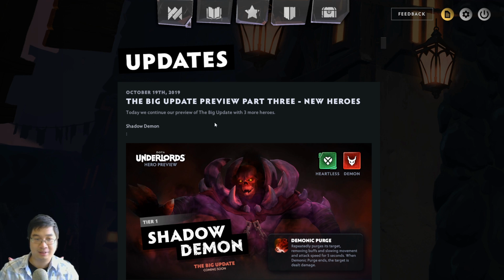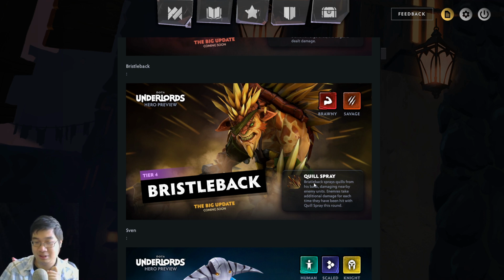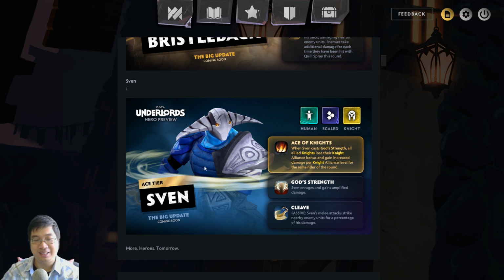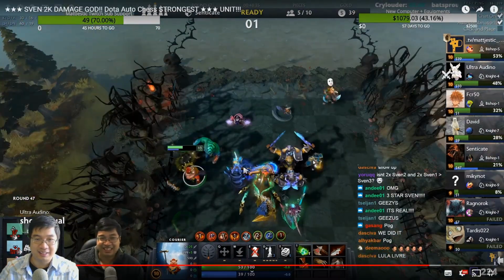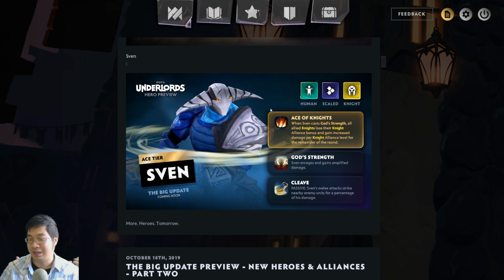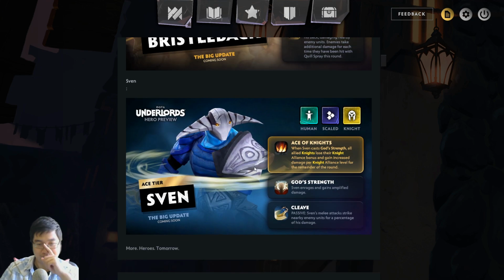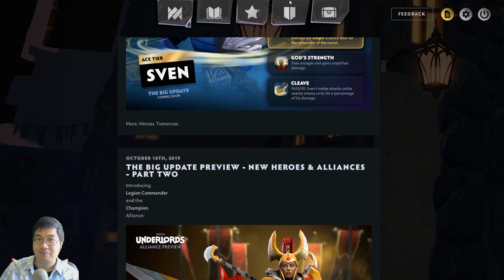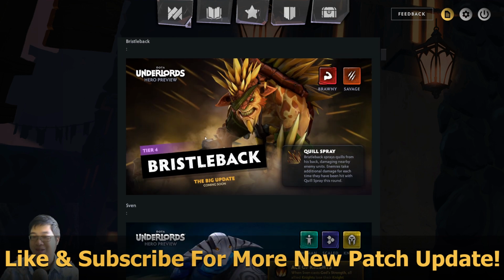SVEN IS COMING! Godly DMG Cleaves! Patch Review! | Dota Underlords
SVEN IS COMING! Godly DMG Ace Of Knights! Review & Strategies! #16 In The World Leader-board! LORD OF WHITE SPIRE With Guides, Tier Lists And Tips In Within Every Game Replay!
Its Time For A New Up Coming Patch Review! This Time Its Part 3!
Game Updated 19th Oct 2019
Dota Underlords Open Beta Is Out! Free For Everyone!

★★★ SVEN 2K DAMAGE GOD!! Dota Auto Chess STRONGEST ★★★ UNIT!!!

I Start Live Stream At 3am UTC Mon-Saturday, Tune In To Say Hi! = )